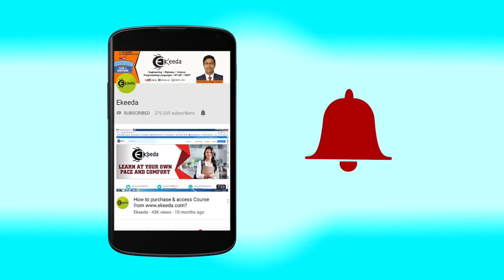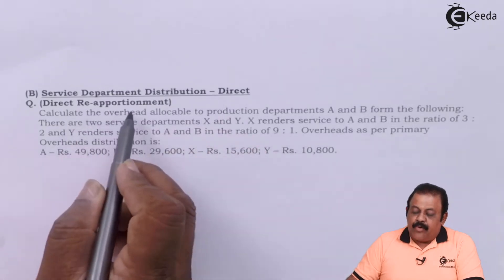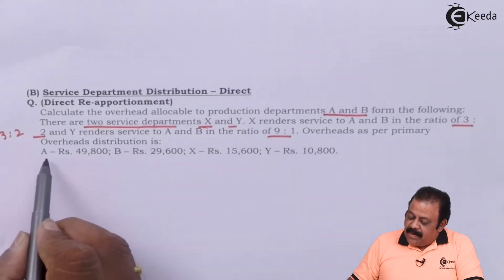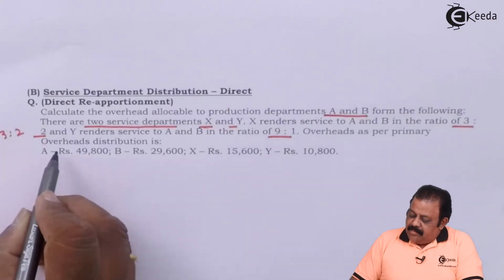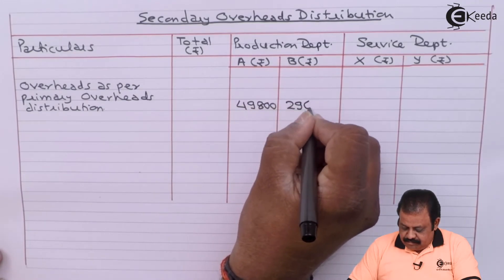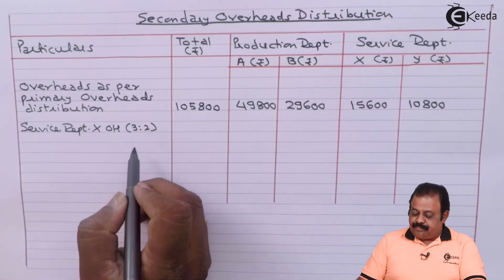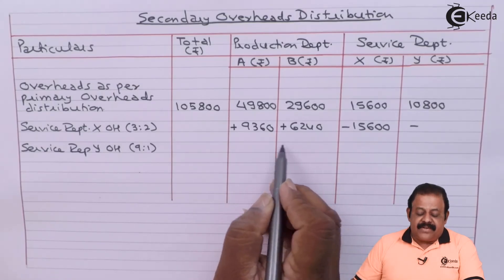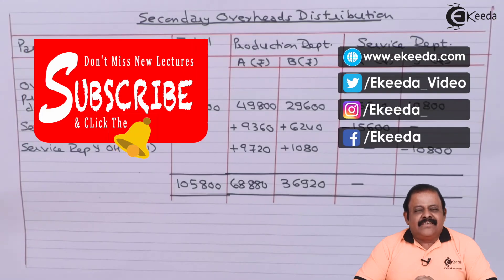One Problem Based on Secondary Distribution Basic - Overheads - Cost Accounting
One Problem Based on Secondary Distribution Basic Video Lecture From Overheads Chapter of Cost Accounting Subject For TYBCOM Students.

Cost Accounting
Cost Accounting Video Lectures
Overheads
Ekeeda Commerce

Happy Learning : )